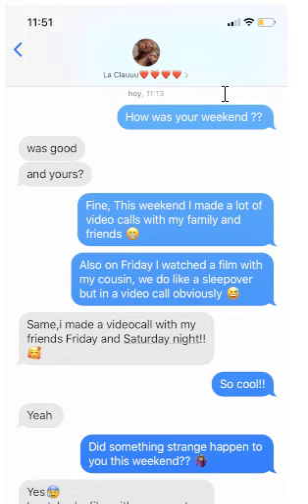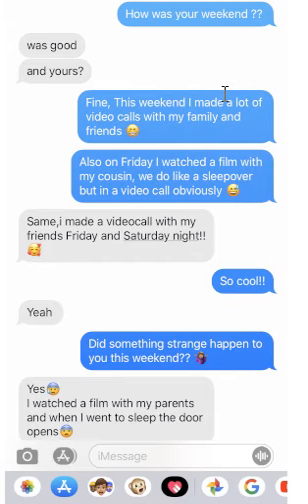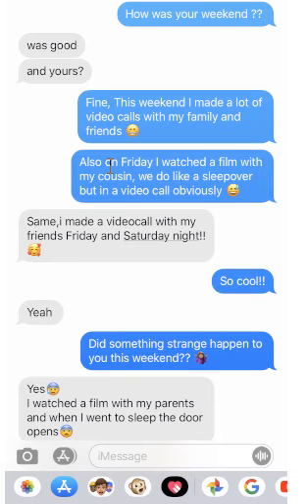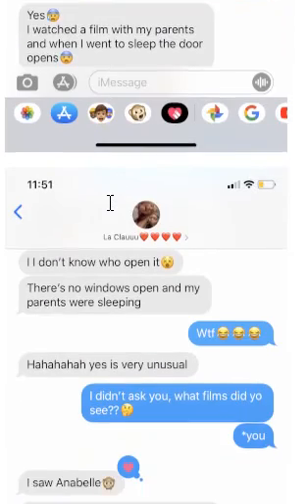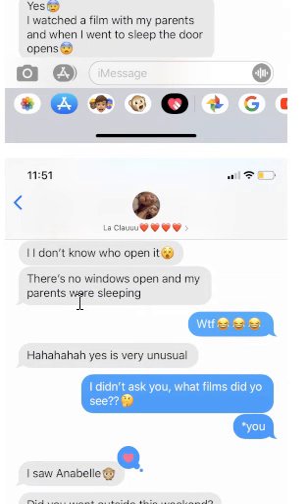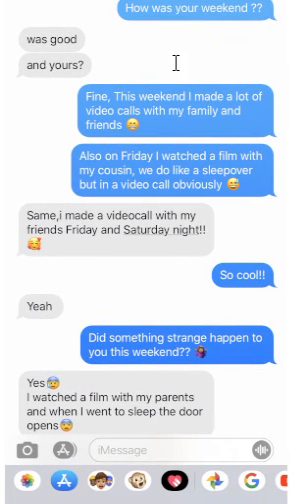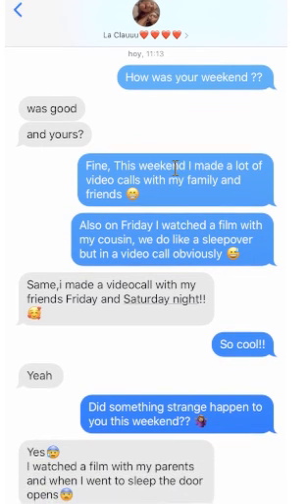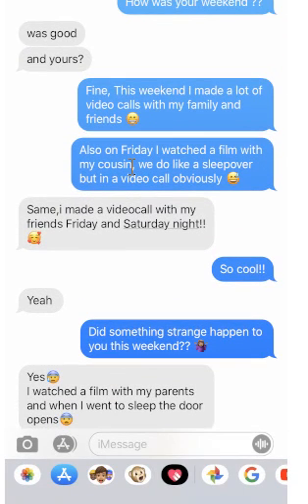SANCHINARRO - Text messaging stories